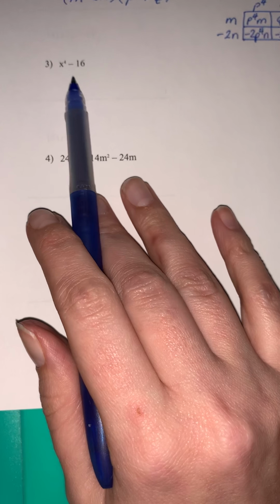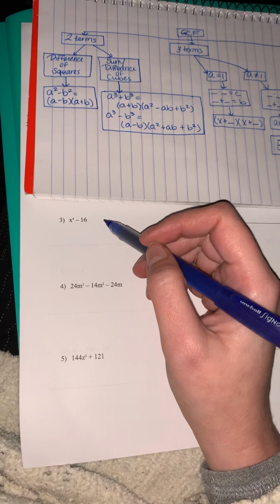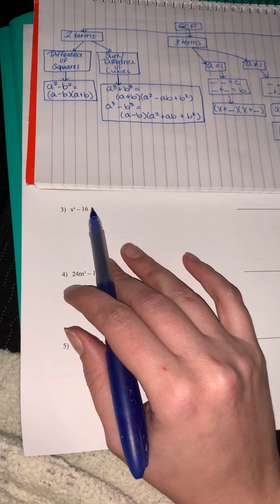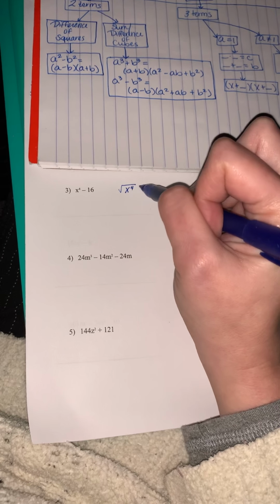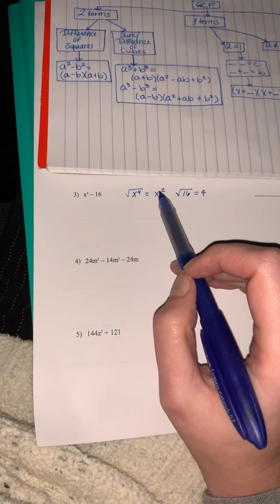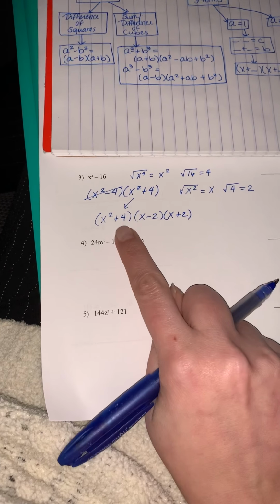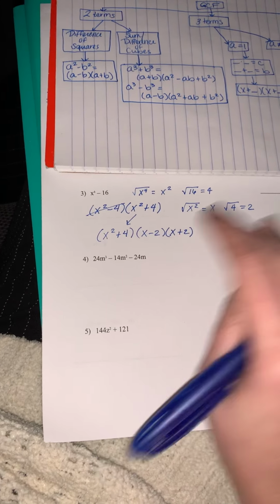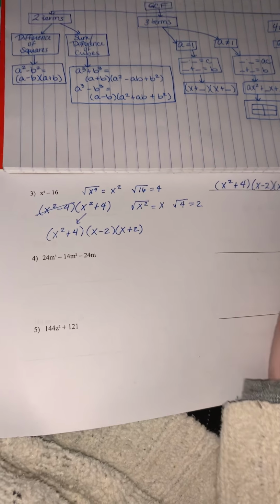Practice Factoring Test #3